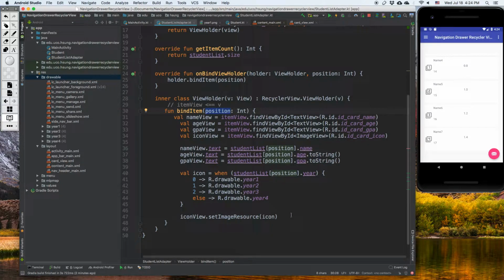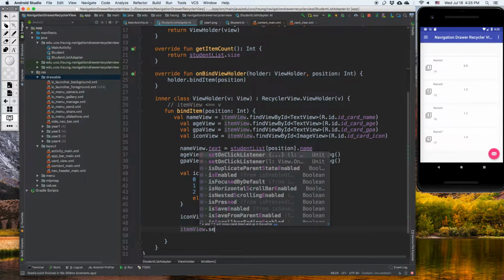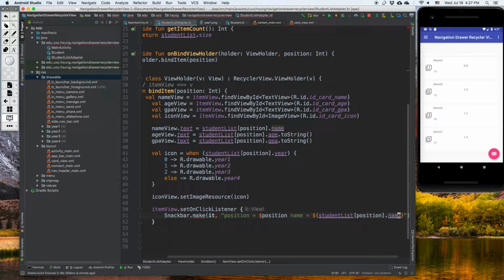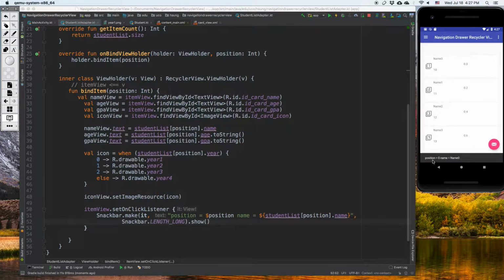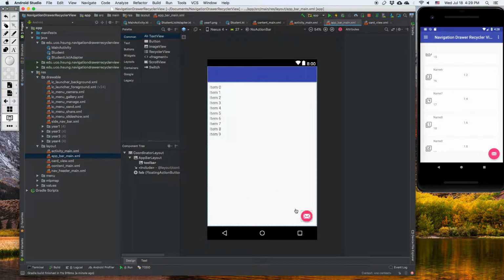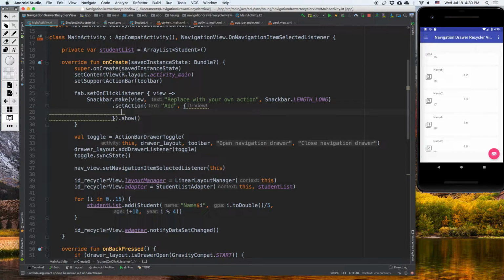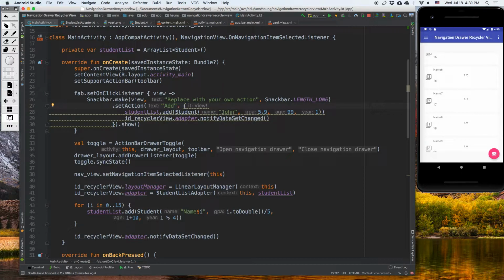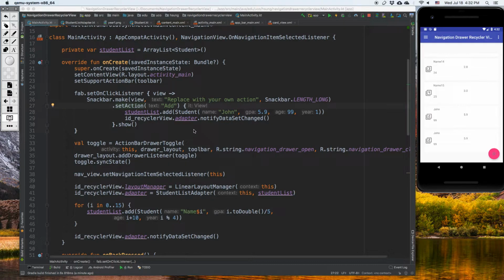Navigation Drawer ReccylerView part4 event listeners